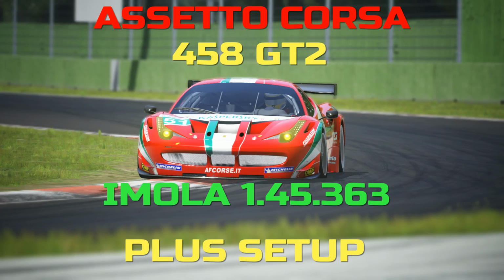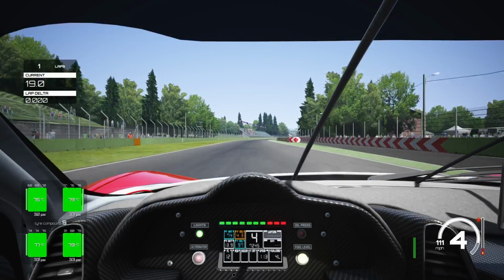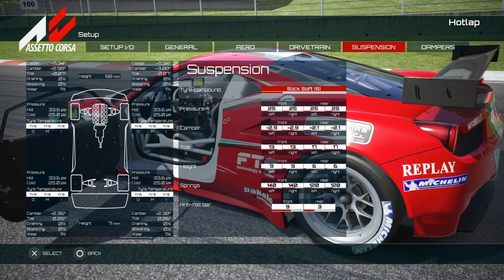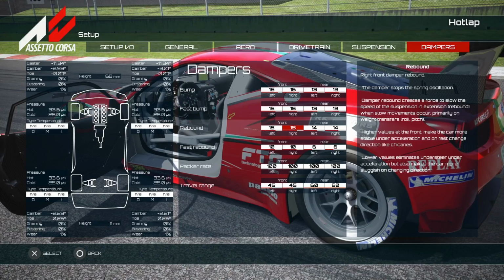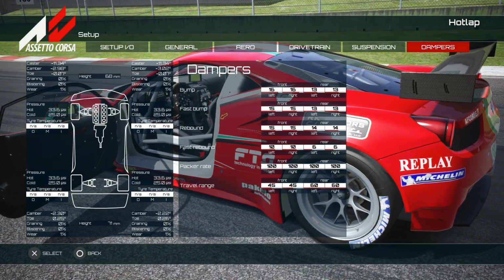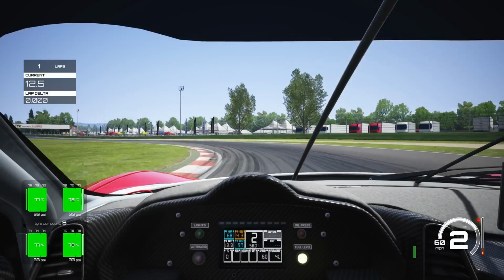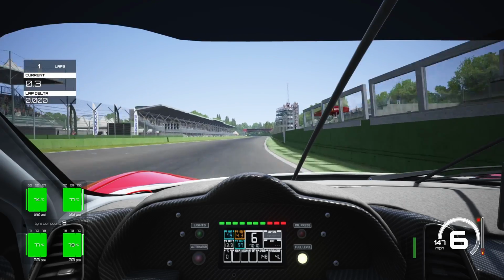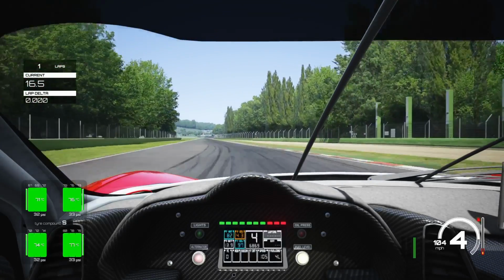ASSETTO CORSA IMOLA FERRARI 458 GT2 1.45.363 NO ABS TYRE MODEL 10 HOTLAP PLUS SETUP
TAKING THE FERRARI 458 GT2 FOR A HOTLAP AND SETUP AT IMOLA, USING T500RS